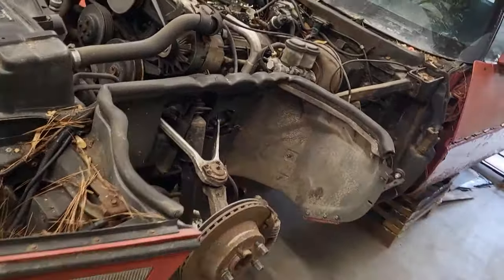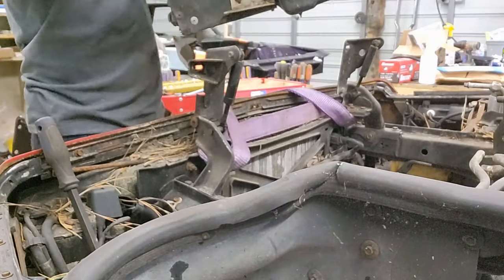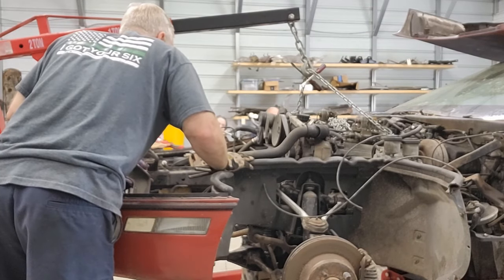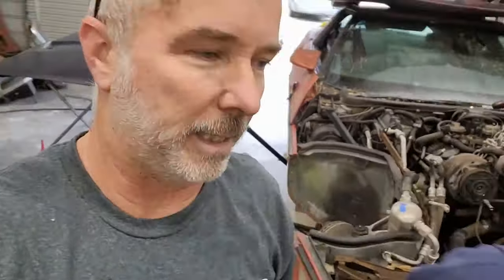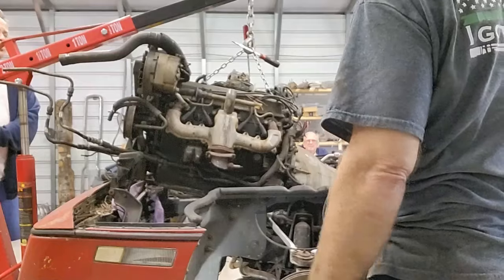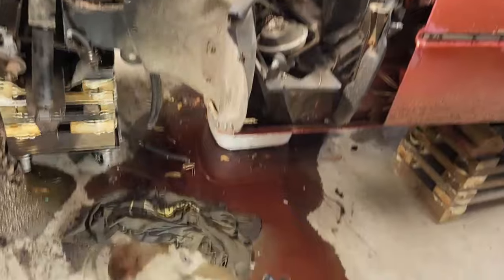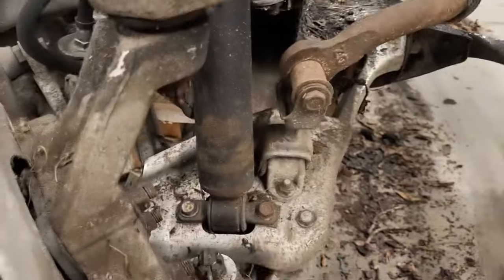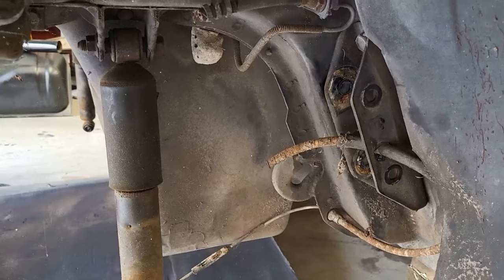C4 Corvette disassembly - Front Suspension and Engine Removal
It's time to remove the 1984 Corvette engine, transmission and front suspension to use in my 1963 C10.